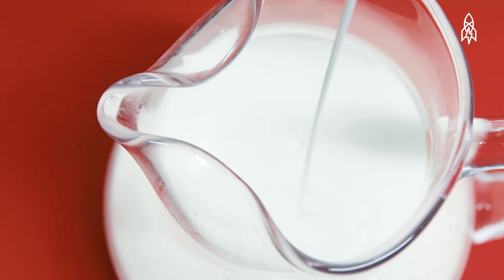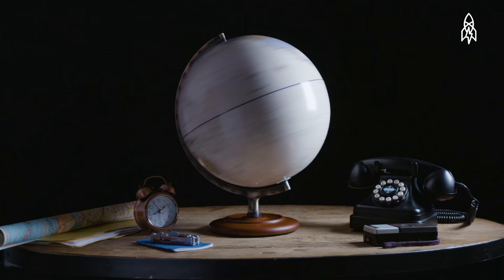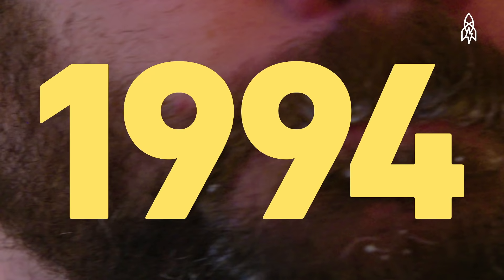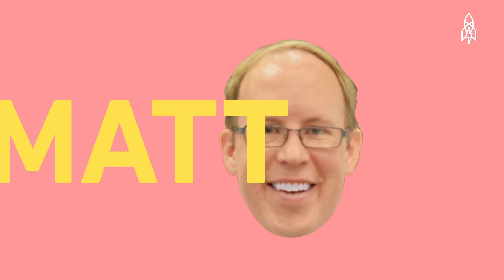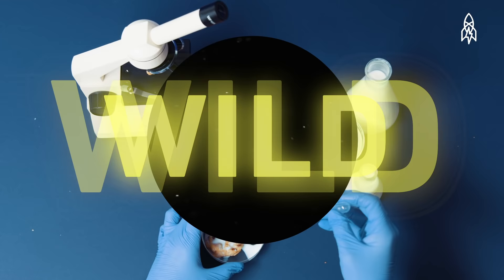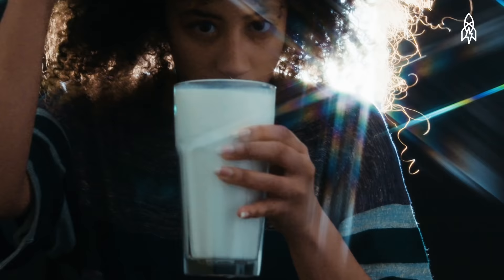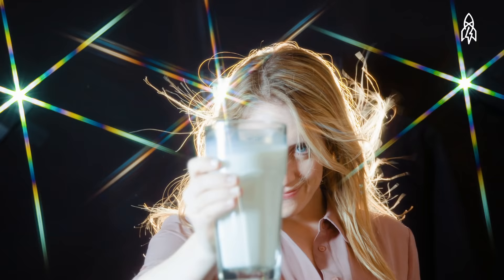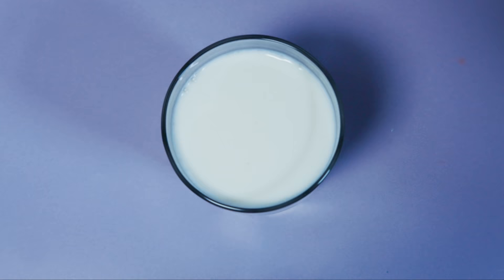Why We Dunk Cookies in Milk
Like Romeo & Juliet or Batman & Robin, milk & cookies is a pairing that’s just meant to be. But what makes dunking cookies in milk so satisfying? To find the answer, we turned to science. Scientist, chemistry professor and certified dunking expert Matt Hartings breaks down the curious chemical composition that makes milk and cookies a universal favorite. Of course, we didn’t need science to tell us it’s delicious.